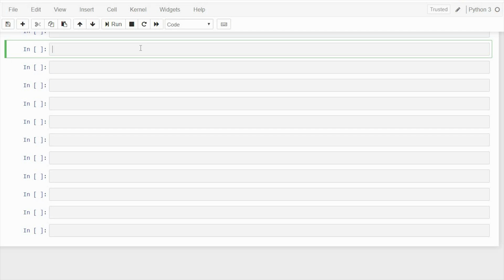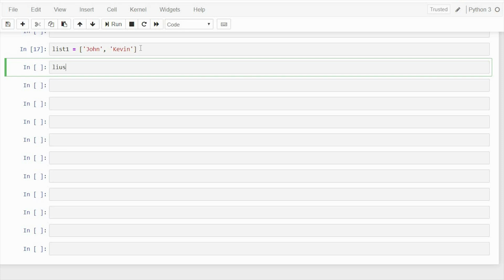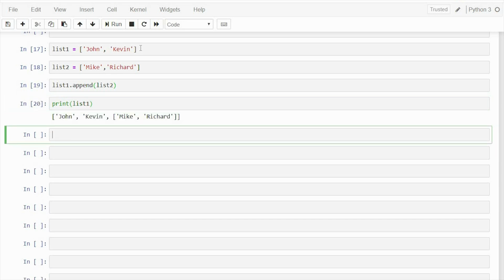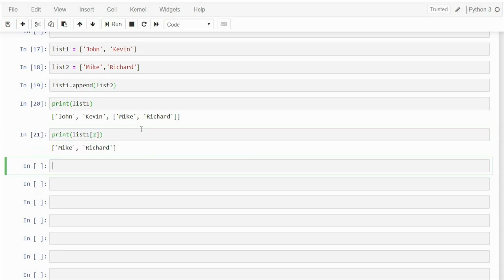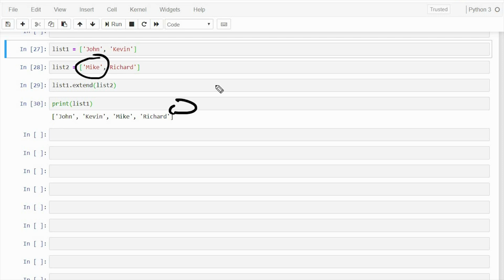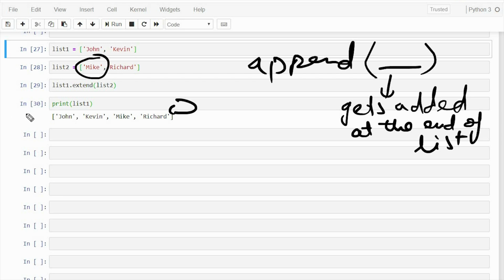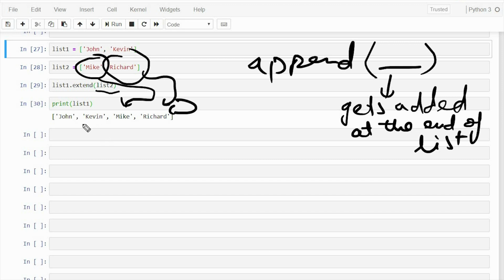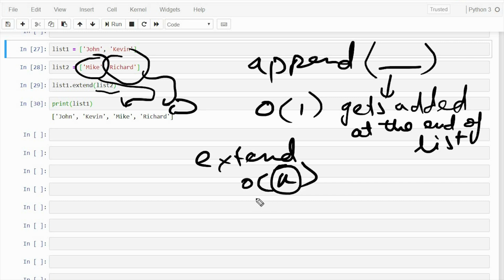Extend Vs Append Python 3